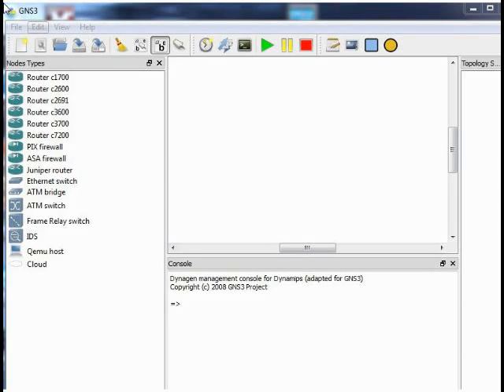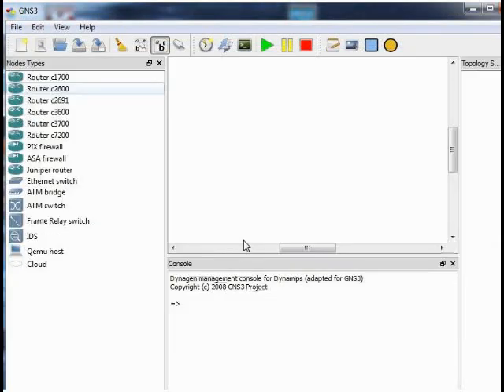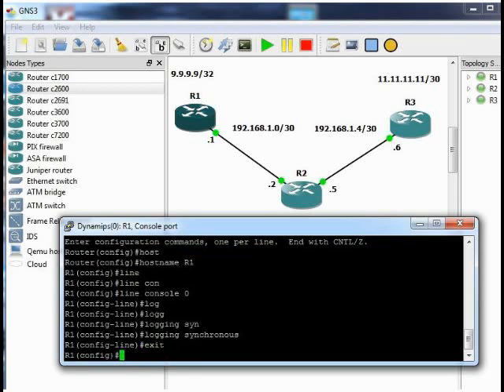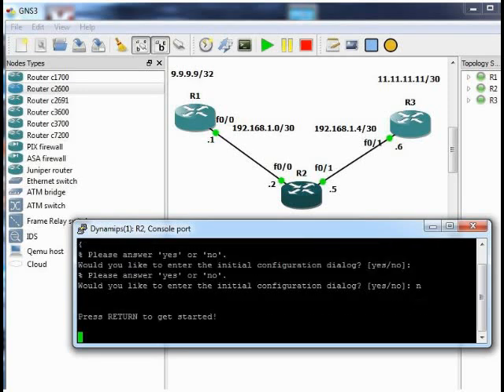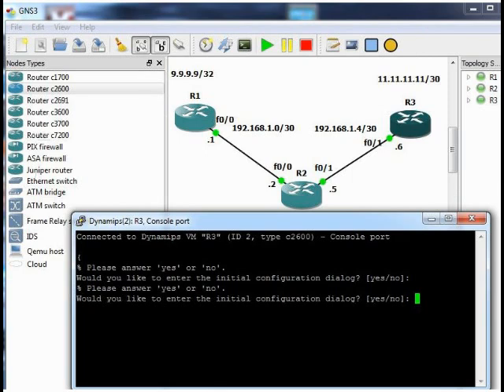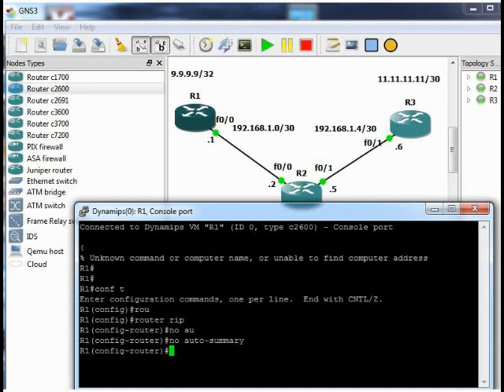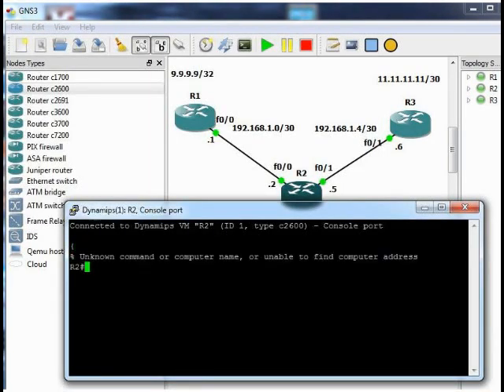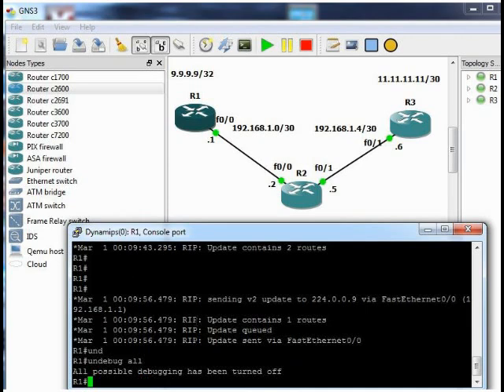CCNA lab - basic RIP routing with GNS3 - # CCNA labs #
Hi,
this is my first video to show you how to practise a basic RIP using GNS3 (a free software that allows you to run real IOS on your computer).